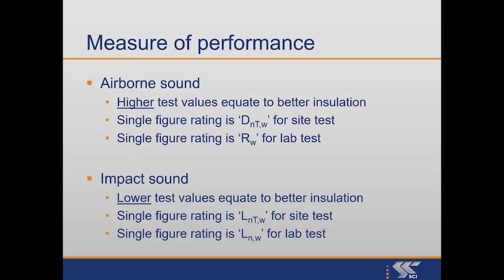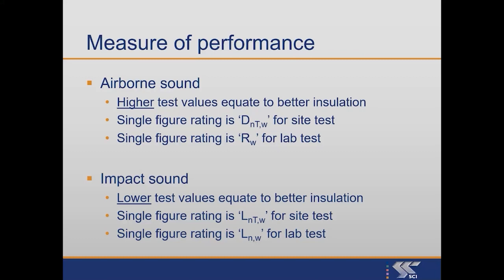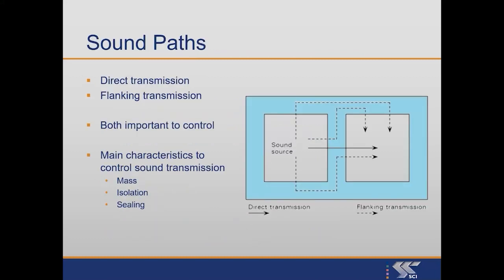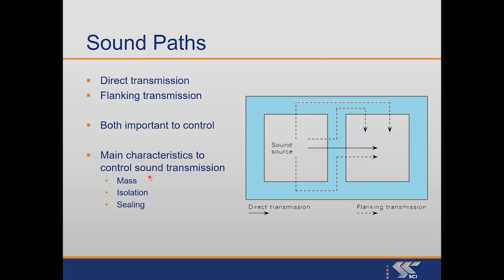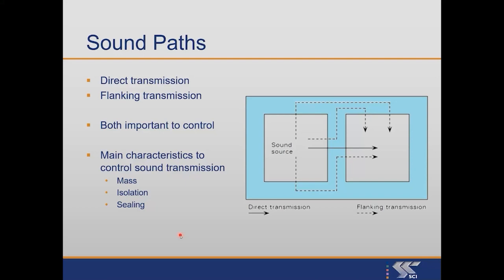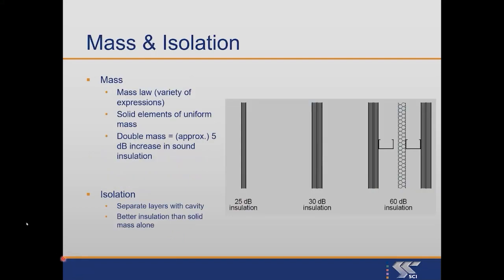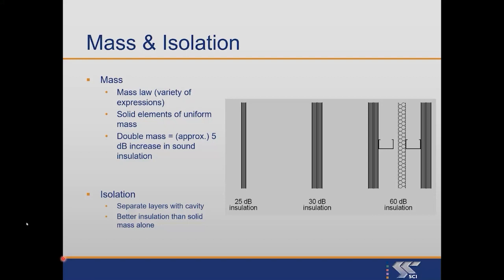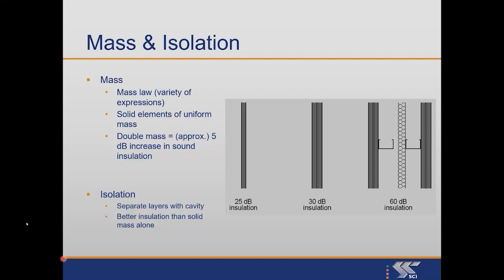SCI Acoustics Webinar - Control Sound Transmission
🆓 SCI Members can enjoy a selection of webinars in full for FREE